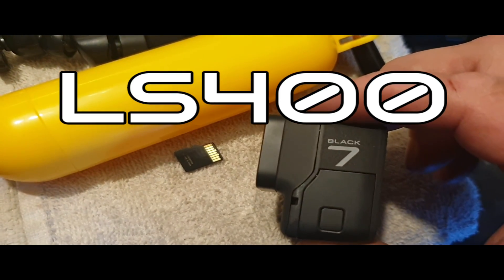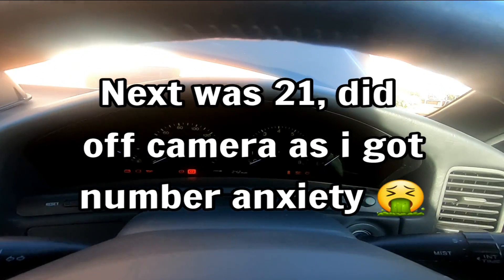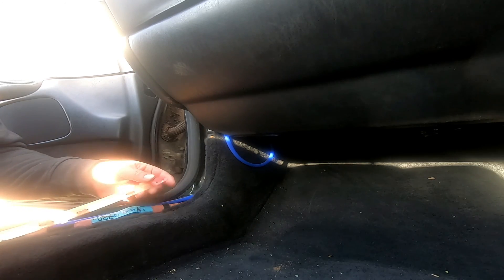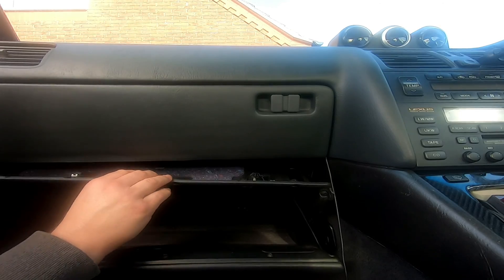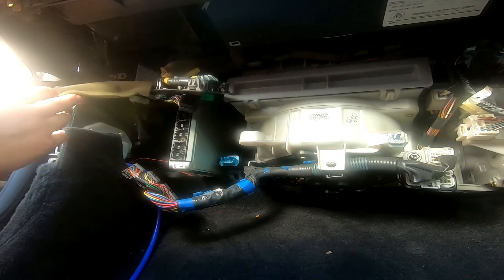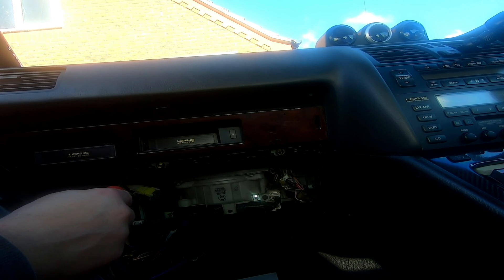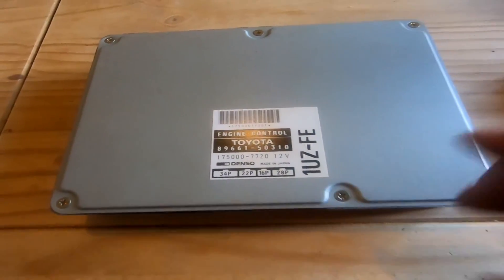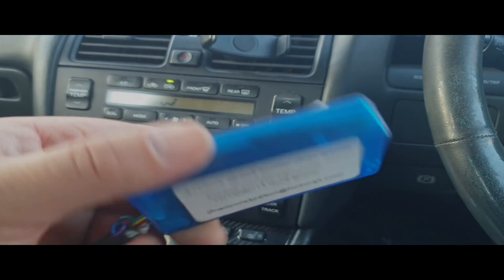Lexus LS400 - how to read fault codes and check ECU capacitors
In this episode we take a look at how to read fault codes on the 1996 LS400 and then pulling the ECU out to see if there's been any leaking from the capacitors.
Thanks to Kelvin from the cartune company down under in New Zealand and his many years experience with 1UZ engines